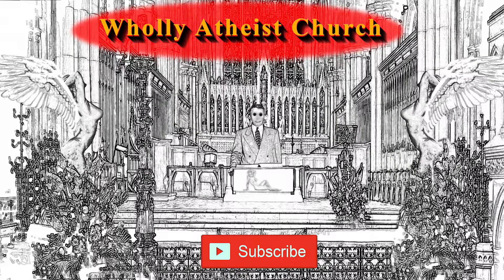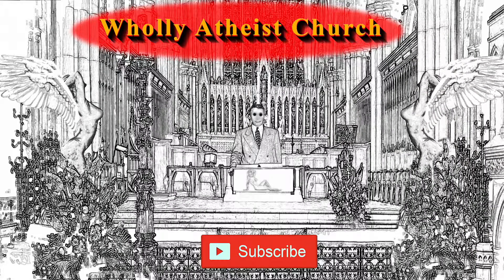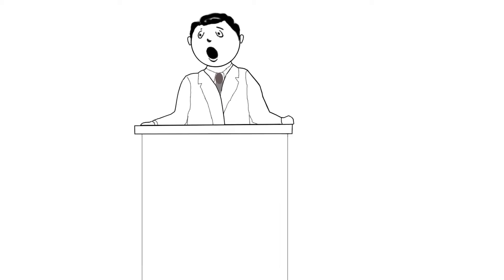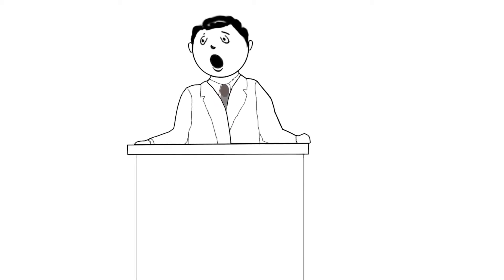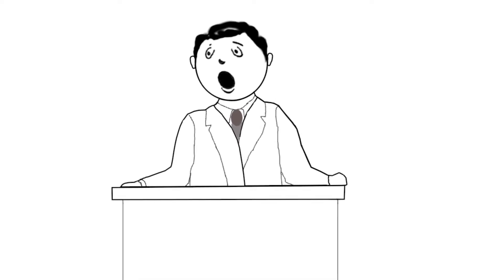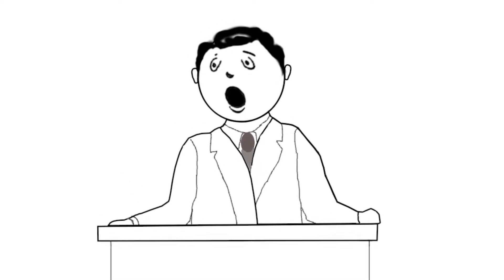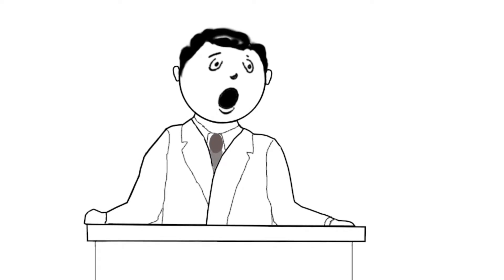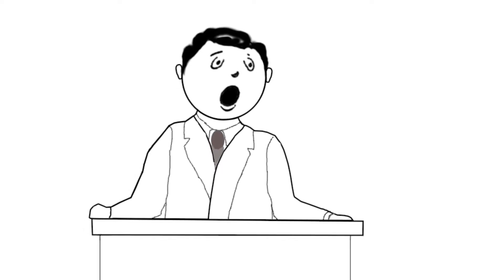Why God Didn't Do It Right The First Time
Why God Didn't Do It Right The First Time. God failed to make his creation work as planned. He had to abort His first plan and come up with a plan B. I discuss why.